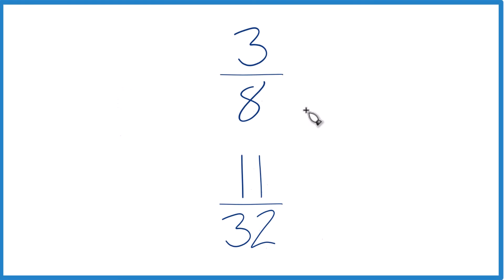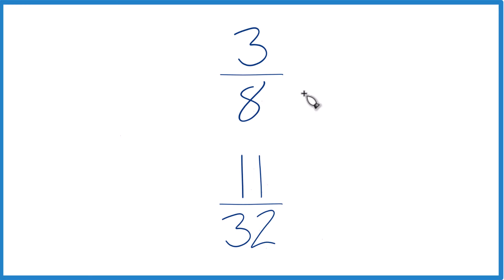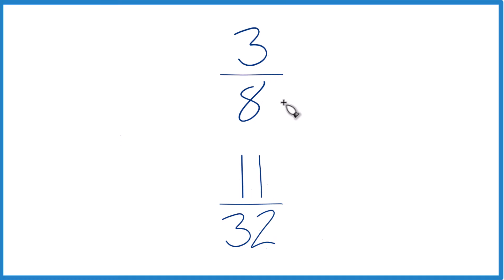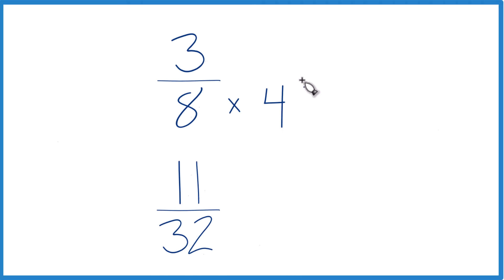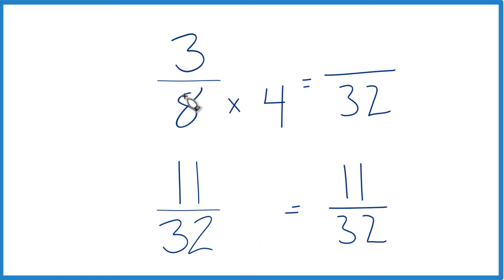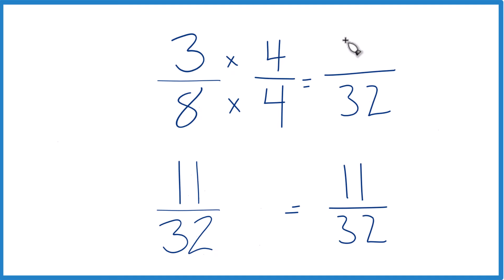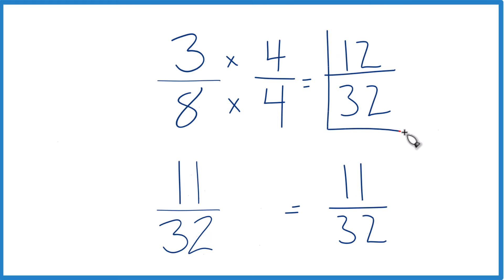Which fraction is greater, 3/8 or 11/32?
Second, we could also divide 3 by 8 and get approximately 0.375. Then we divide 11 by 32 and get approximately 0.34375. This also allows us to see that 3/8 is a larger fraction than 11/32.